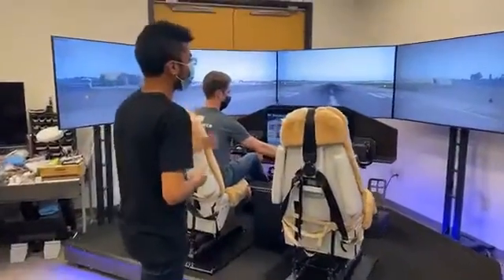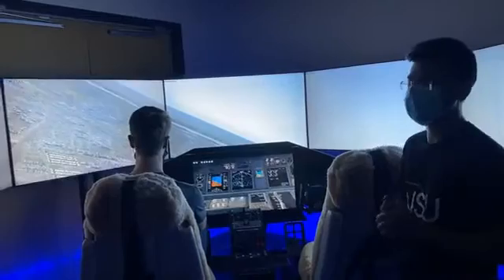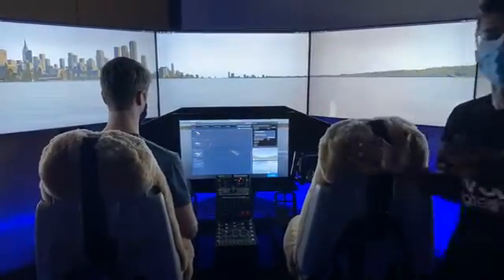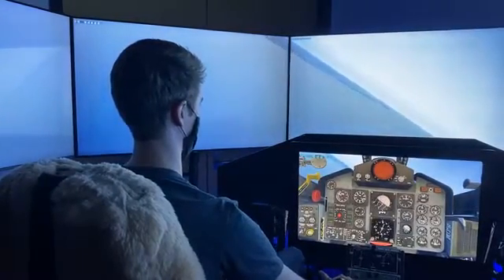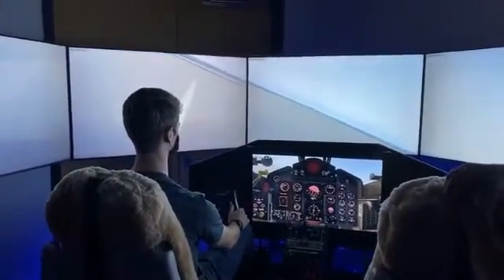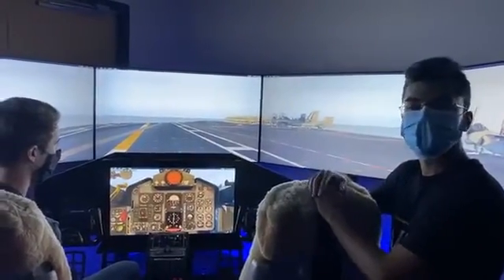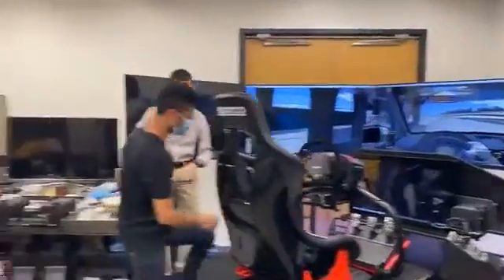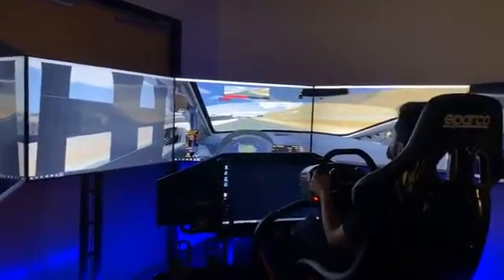General Aviation Flight Lab Video Tour Wichita State University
A video tour and flight simulator demonstration in the General Aviation Flight Lab at Wichita State University.
Including
1) A carrier catapult launch and landing in cockpit panoramic flight simulator.
2) A simulation of Captain Sulley's Laguardia airport takeoff and landing on the Hudson River in New York City.